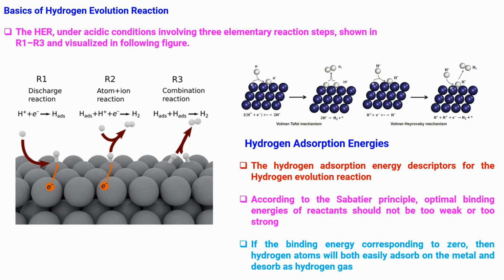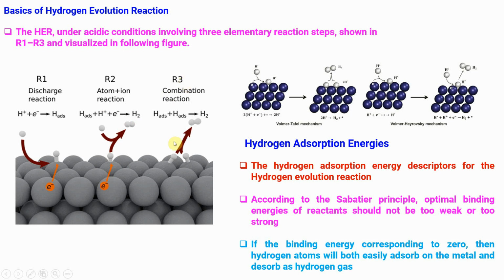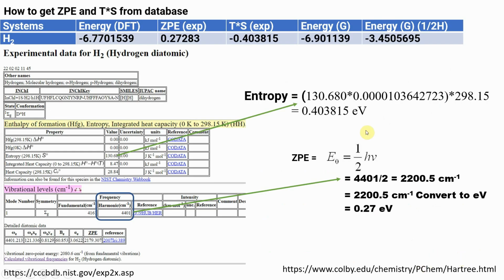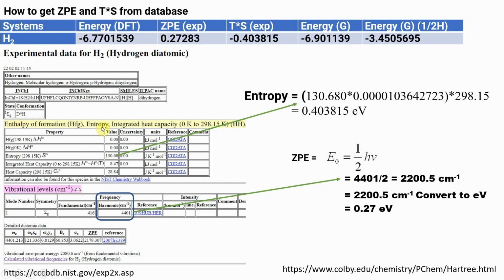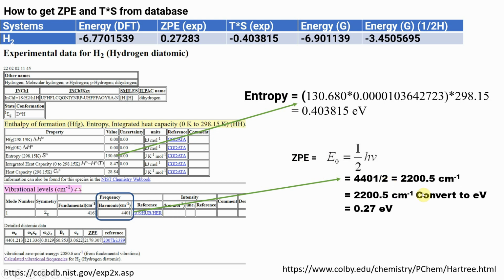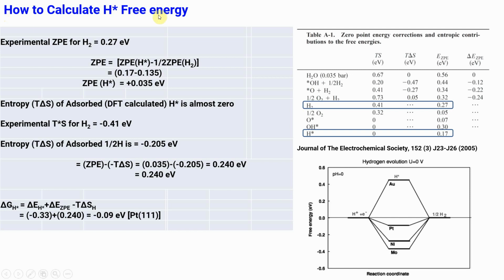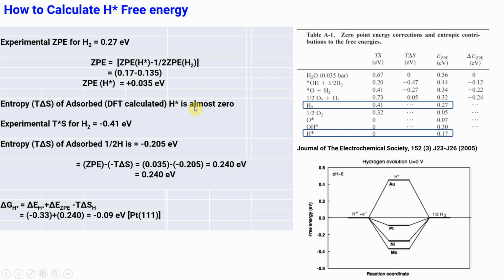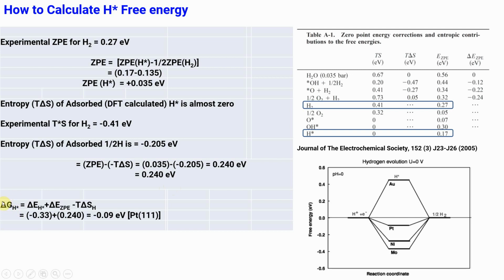How to calculate Gibbs Free energy of H* adsorption for Hydrogen evolution reaction (HER)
Dear Friends, greetings!!!
This video demonstrates the step-by-step process for calculating the Gibbs free energy of H* adsorption in the context of the Hydrogen Evolution Reaction (HER). Your input is highly valuable and greatly appreciated. Thank you for your engagement. - SB